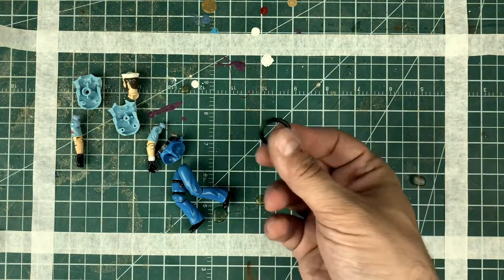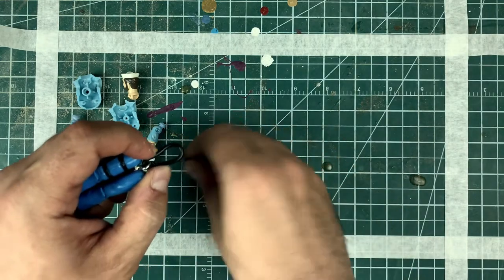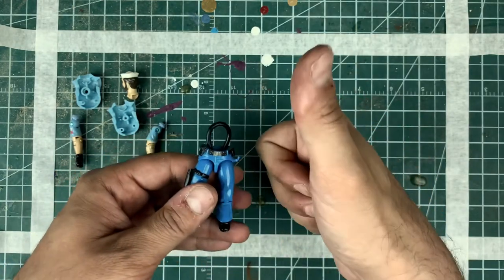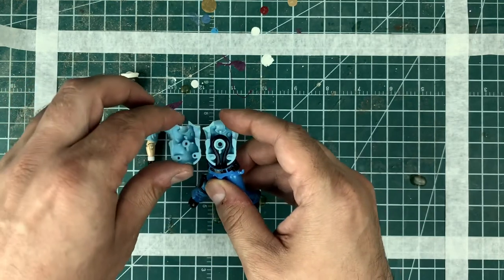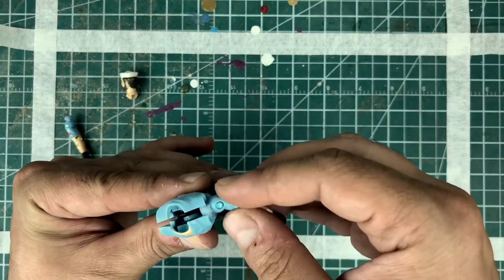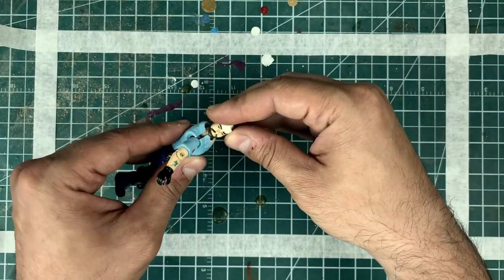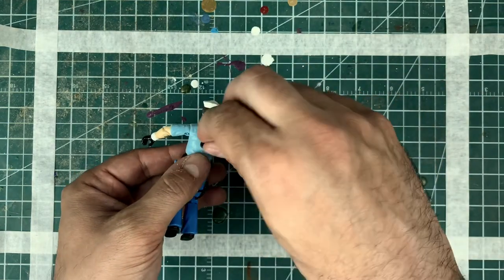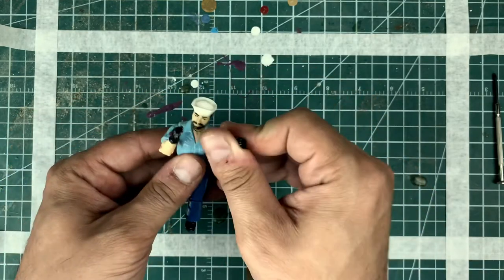Fix Your Broken GI Joe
Bring your broken GI Joe's back to life with this video tutorial on replacing the 0-ring that holds them together!